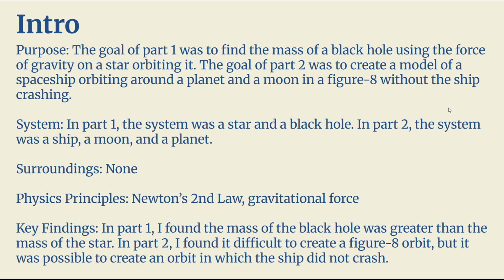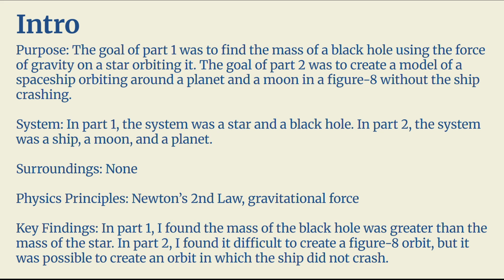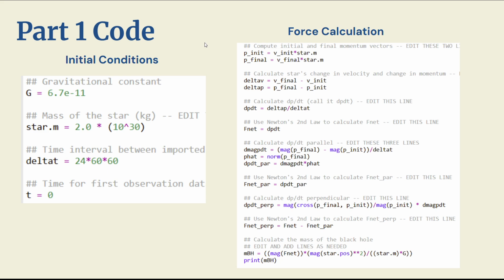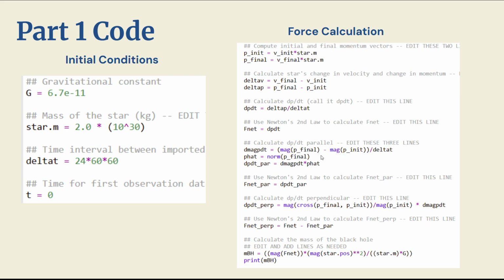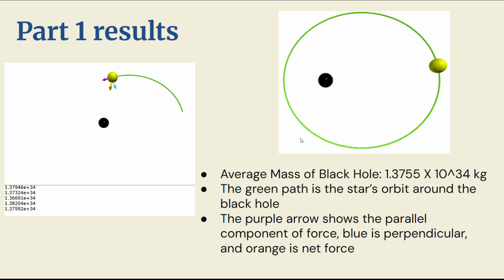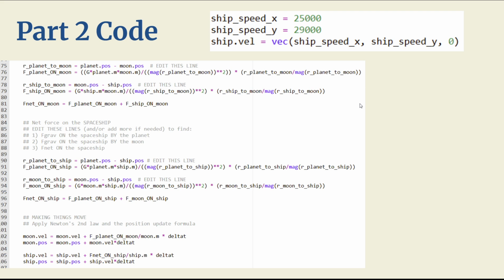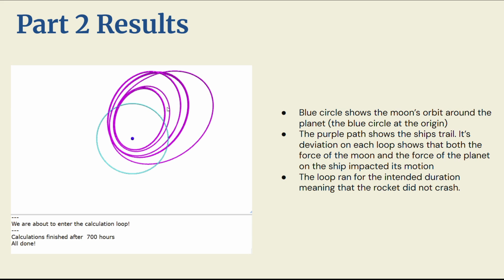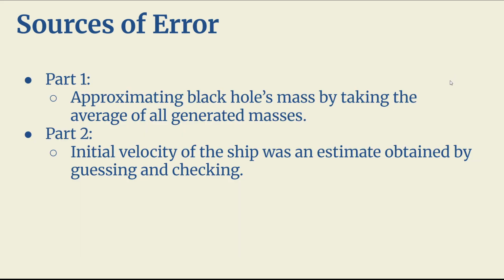Phys 2211 Lab 3: Black Hole and Orbits